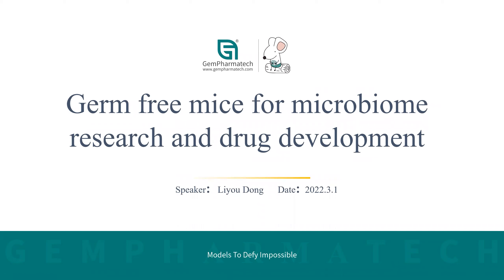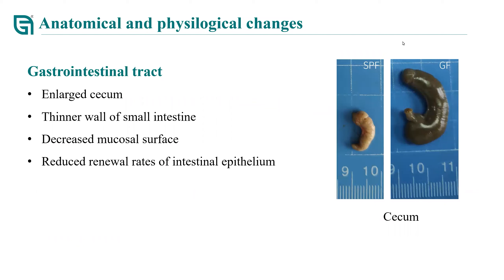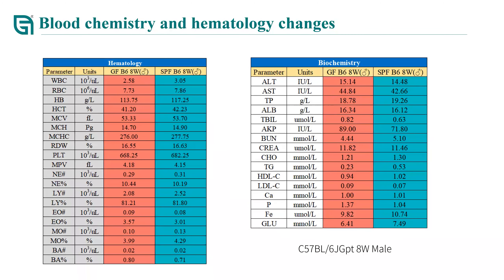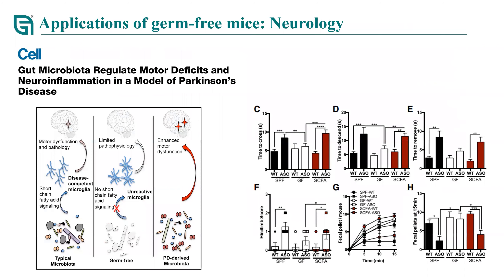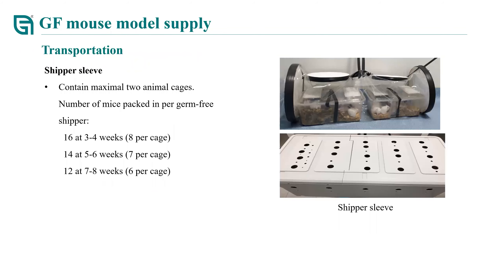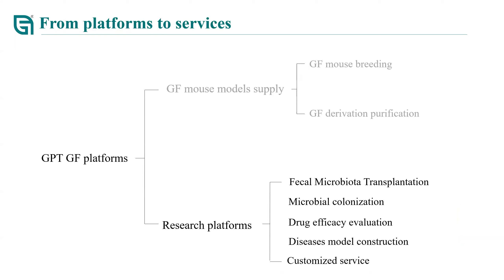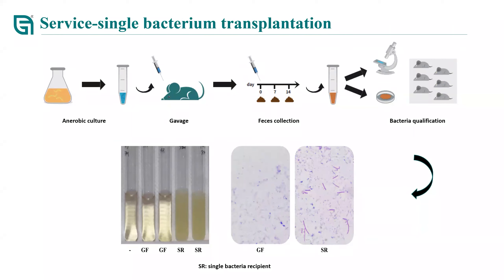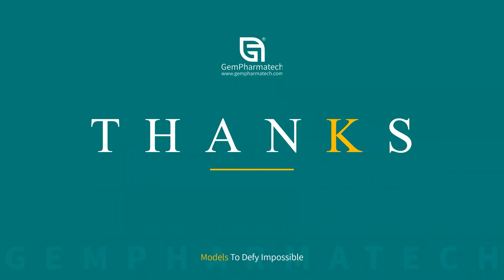[Webinar] Germ-Free Mice for Microbiome Research and Drug Development (20220301 1st broadcast)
Speaker: Dr. Liyou Dong, Technology Director of GemPharmatech

Germ-free mice have become the gold standard for researchers focused on understanding the microbiome. Compared to conventional mice, germ-free mice are unique in that they are completely devoid of microorganisms (e.g., bacteria, viruses, protozoa, fungi, etc.) and they are housed in a tightly controlled environment to prevent contamination. Germ-free mice have become essential animal models for microbiome research, but also for studies focused on drug discovery, microbiology, and biomedical research.

To accelerate the advancement of microbiome research and its important implications for human disease and drug discovery, GemPharmatech has pioneered innovative approaches to generate germ-free mice in-house. Our germ-free platform uses well-established germ-free strains and offers various preclinical services including but not limited to breeding, germ-free derivation, gut flora transplantation with human microbiota or defined microbial species, and custom germ-free model generation. In this webinar, our speakers will:
Introduce germ-free mice
Discuss applications of use
Describe GemPharmatech’s germ-free platform and services